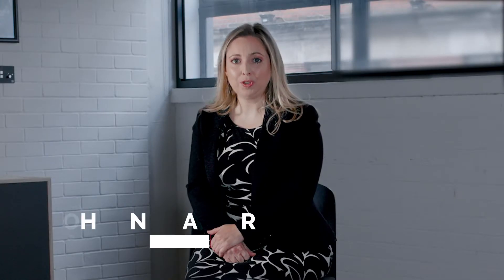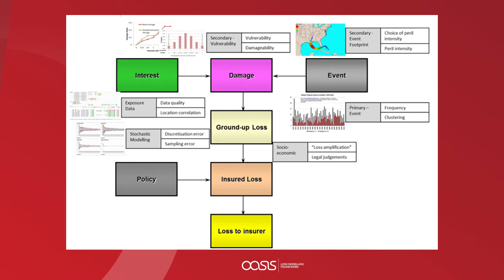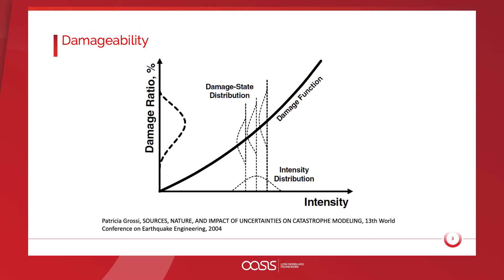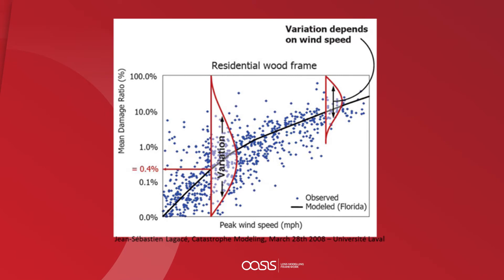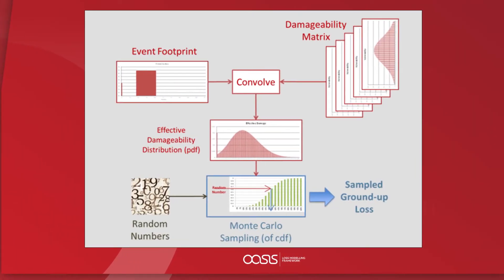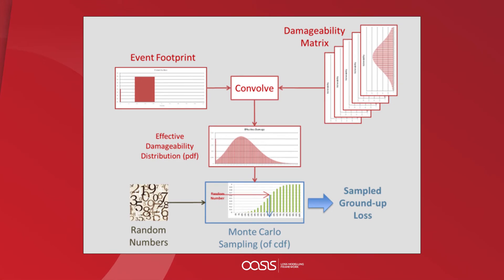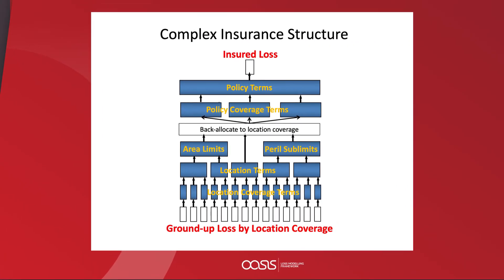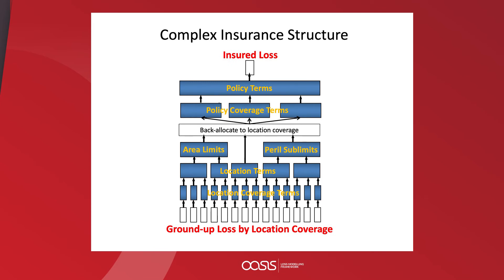2a. Oasis Financial Component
Johanna Carter (Business Analyst, Oasis LMF) and Dr. Peter Taylor (former Director, Oasis LMF) cover the key aspects behind the Oasis financial engine and the statistical approaches used to create the financial losses in Oasis.